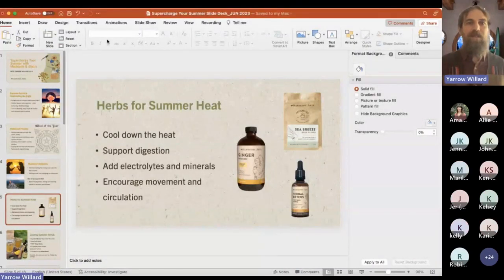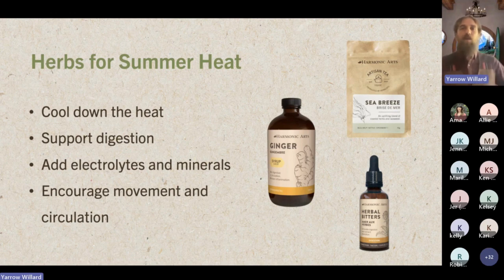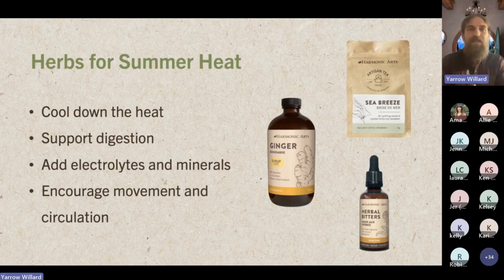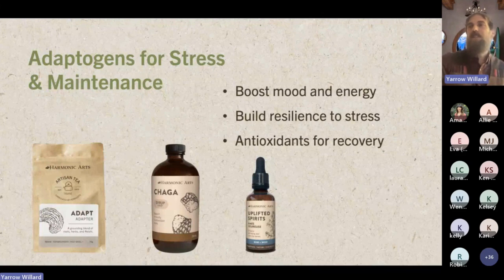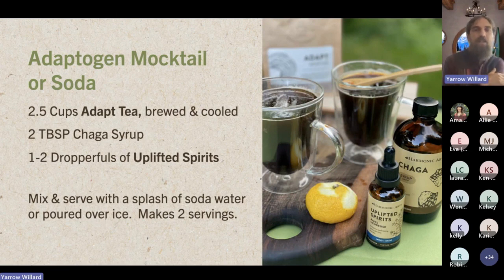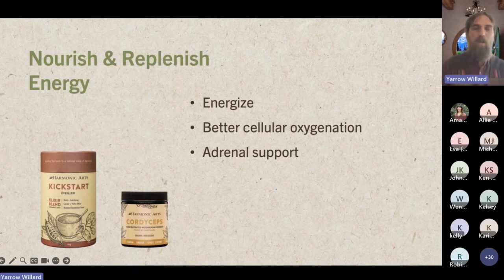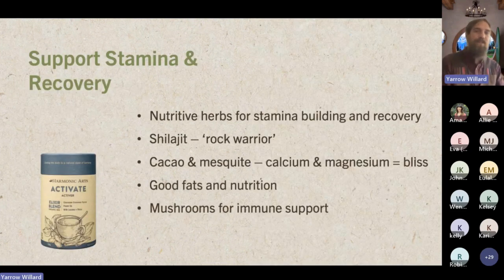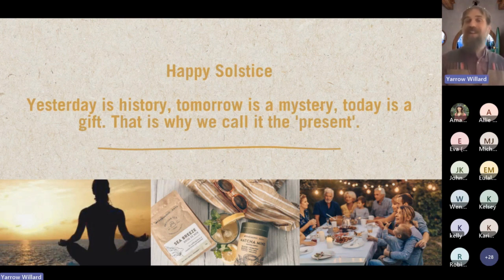Supercharge Your Summer with Mocktails & Elixirs - Webinar with Clinical Herbalist, Yarrow Willard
Looking to cultivate more energy this summer and beyond? Celebrate Summer Solstice with us as we welcome this season of abundance with delicious mocktails, elixirs and iced herbal lattes.

Join Harmonic Arts Co-Founder, Yarrow Willard (Cl.H) in creating supercharged herbal drinks for supporting digestion, stress resilience, recovery and energy.

In this webinar, you’ll learn:
🌿 How to tap into the energy of Summer Solstice and align with this seasonal shift
🌿 How to craft tasty herbal drinks to fortify and energize the body
🌿 How to use Harmonic Arts Tinctures, Teas, Mushrooms and Elixirs for enhancing your vitality